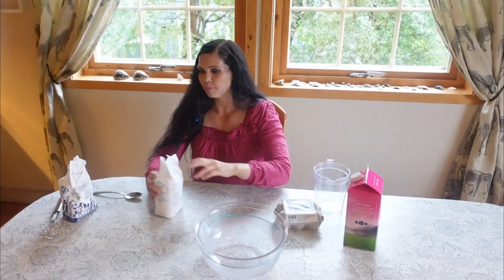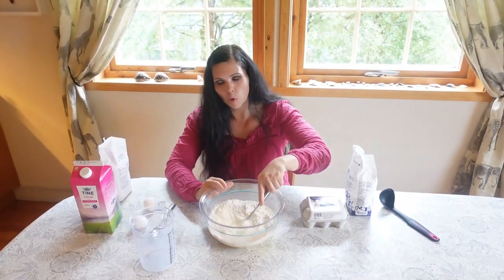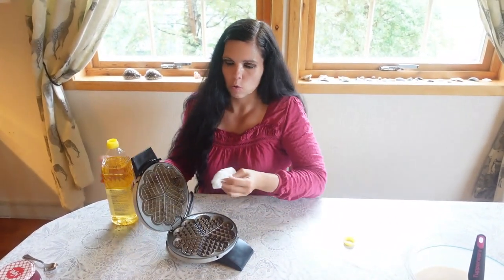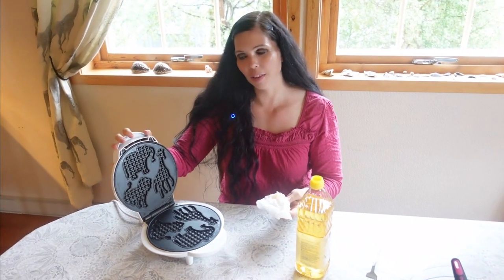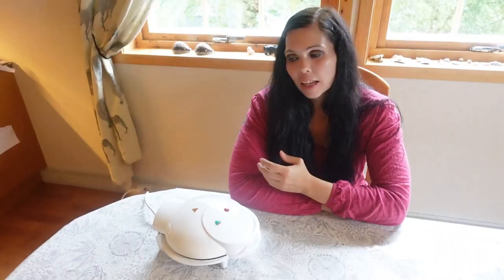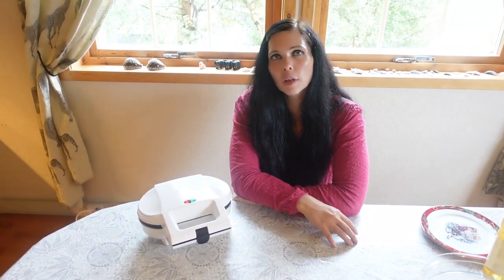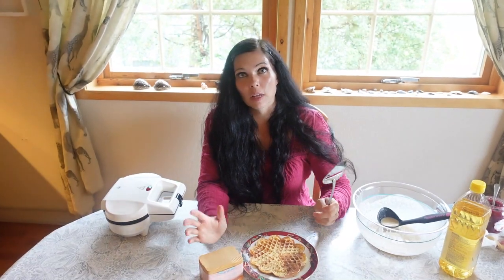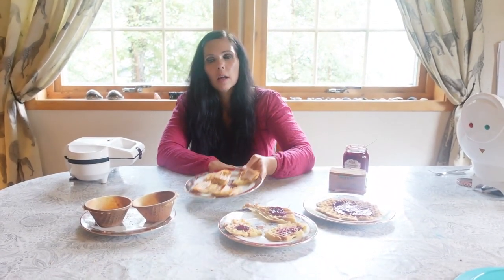Fantastic waffle recipe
Normally I do travel vlogs but after seeing the waffle recipes online that are just floating with fat and taste like melted butter with sugar I decided to make this video to share this delicious waffle recipe that is not so heavy. These waffles are really difficult to find anywhere outside of Norway, and when you taste them you will understand why these are the best waffles!

I also show you 3 differents waffle iron to make 3 different looking waffles, really fun!

Waffle recipe:
2 tbs sugar
2 eggs

whip together till well mixed
add 3dl flour and 4dl milk
mix well together make sure there are no flour lumps.

I do not add any butter since i use oil on waffle iron, but if you want you can add 2tbs of melted butter.

put oil on waffle iron before adding batter.